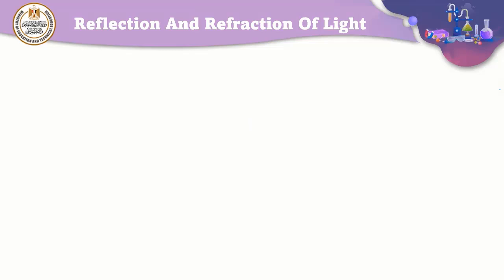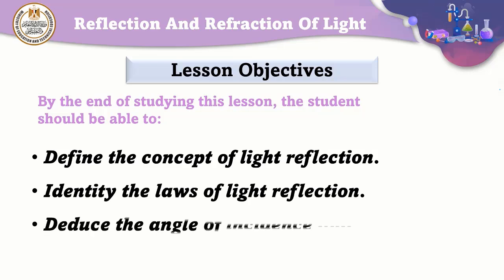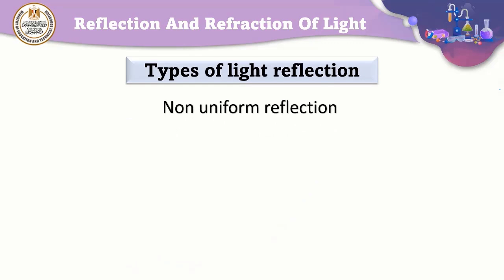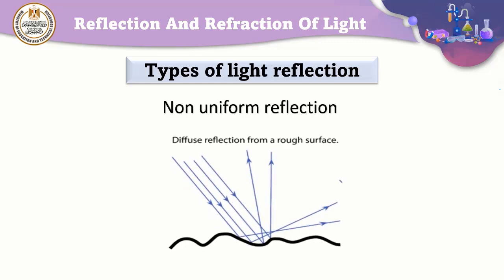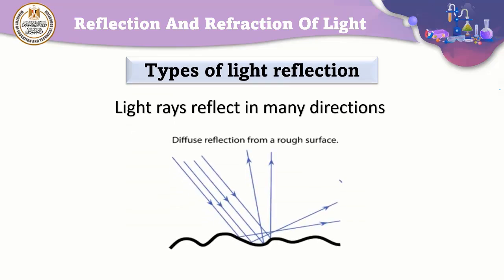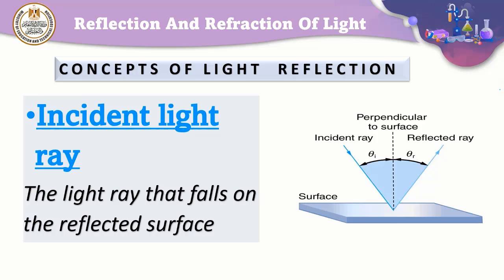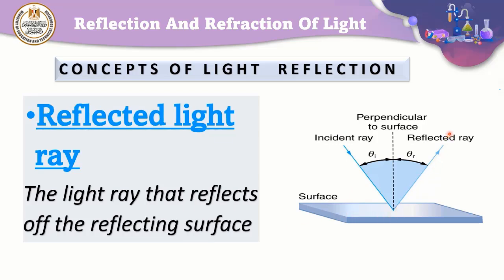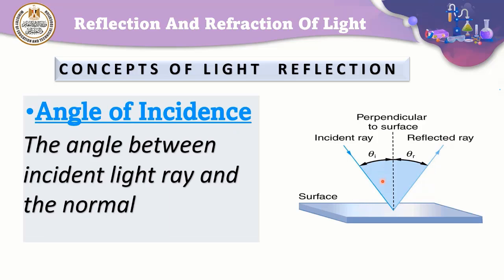Science prep 2 Light Reflection